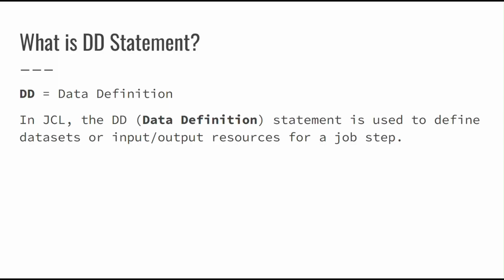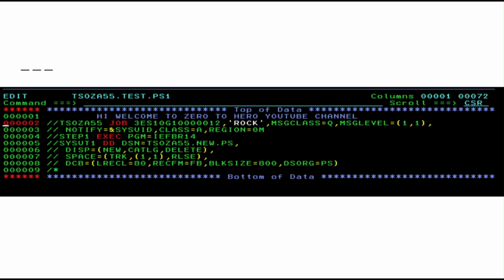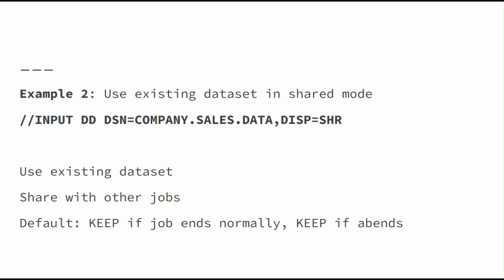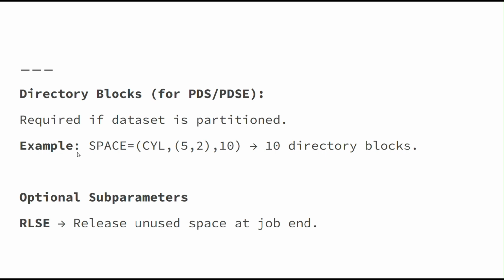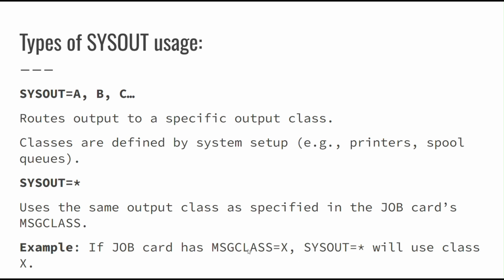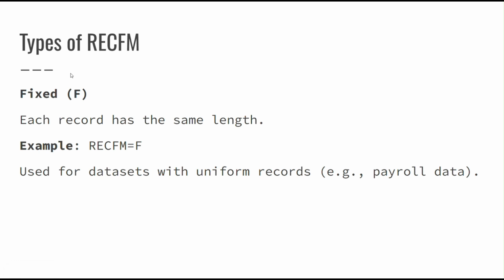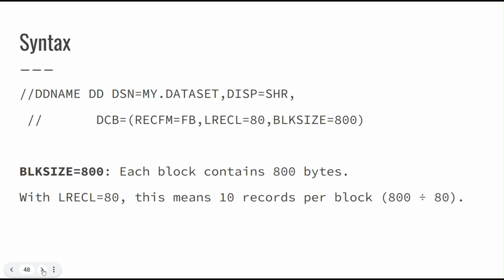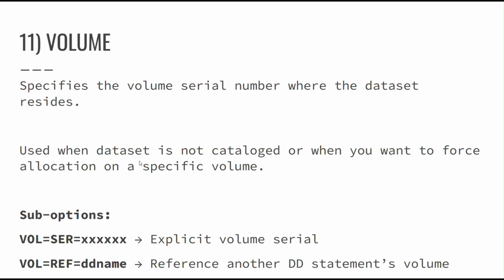What is DD Statement in JCL| Complete Beginner's Guide| Mainframe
What is a DD Statement in JCL? | Complete Beginner's Guide

In this video, I explain the concept of DD (Data Definition) statements in JCL and walk you through all the core parameters every beginner must know. Whether you’re new to mainframes or brushing up your basics, this guide will help you understand how datasets are defined and controlled in Job Control Language.

✅ Topics Covered:
- DSN (Dataset Name)
- DISP (Disposition)
- UNIT
- SPACE
- VOL (Volume)
- SYSOUT
- RECFM (Record Format)
- LRECL (Logical Record Length)
- BLKSIZE (Block Size)
- DCB (Data Control Block)
- DSORG (Dataset Organization)

By the end of this video, you’ll have a clear understanding of how DD statements work and how they control dataset allocation, output, and formatting in JCL.